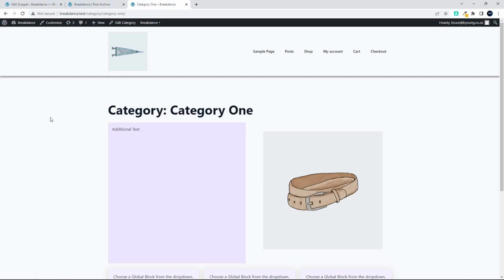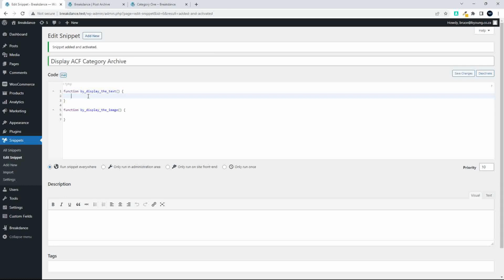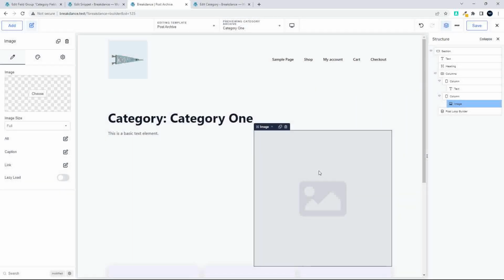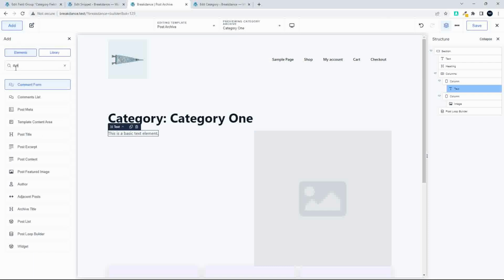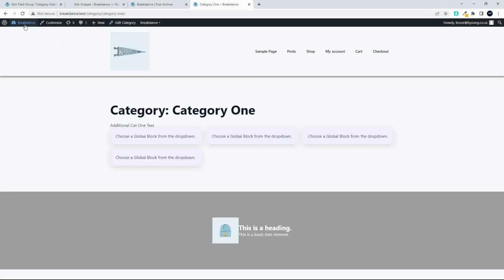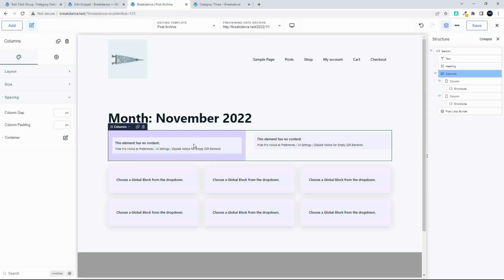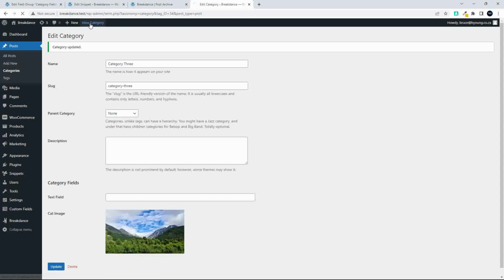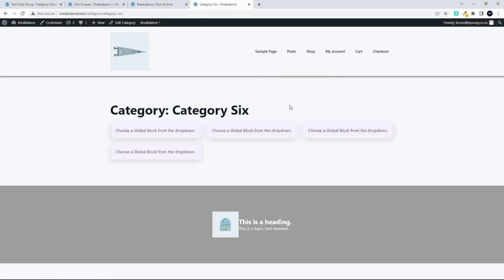Breakdance Tutorial - Show Custom Fields on Archive Pages if Custom Field has a value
How to show custom field values on the archive pages. Content is only shown if the custom fields have data. In this video, ACF was used together with Code Snippets.